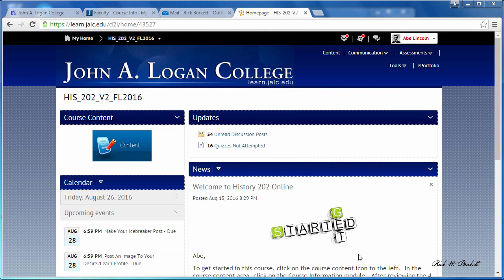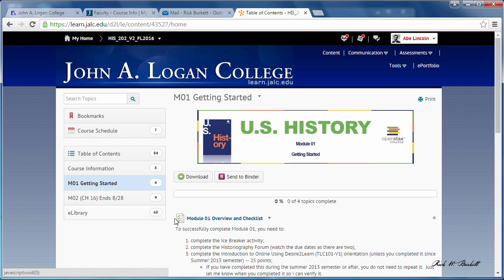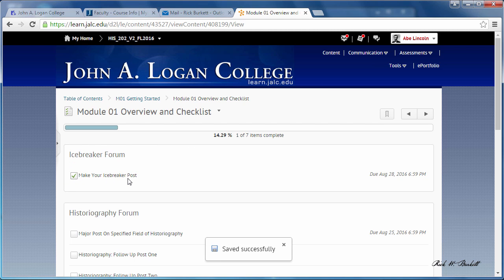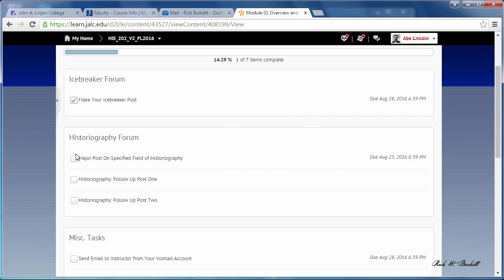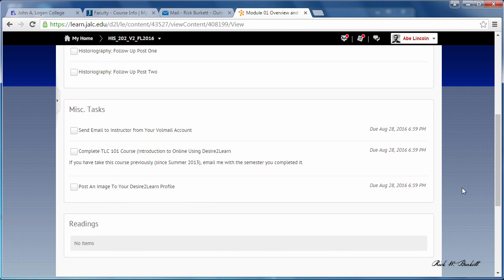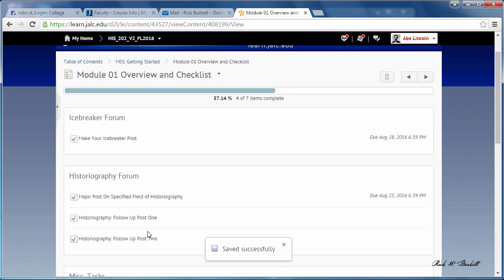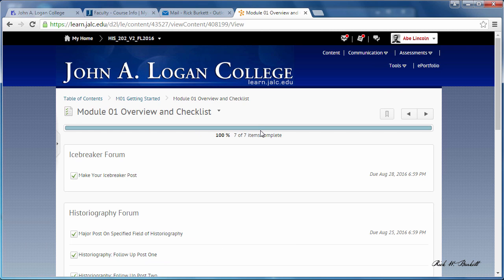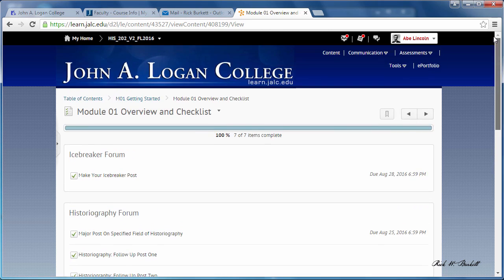Checklist Tool: Module Overview and Checklist Example (720) D2L Brightspace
This video demonstrates a use for the Checklist Tool, in this case as a module overview checklist.  In it I provide students an overview of the module and a checklist of activities (with due dates) to complete for that module in   Desire2Learn (D2L Brightspace) 10.6 course site.

This video demonstrates how to set up email notifications in Desire2Learn (Brightspace).

The video was created by Rick W. Burkett in the JALC Teaching and Learning Center.  It is part of the LearningD2L Podcast Series.

The full Learning D2L Student Podcast series is available at Student Podcast